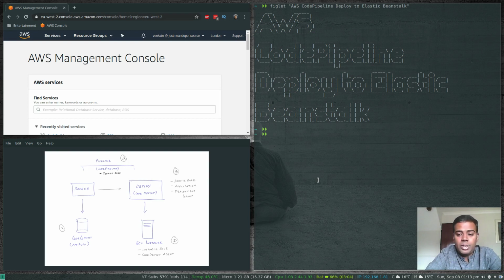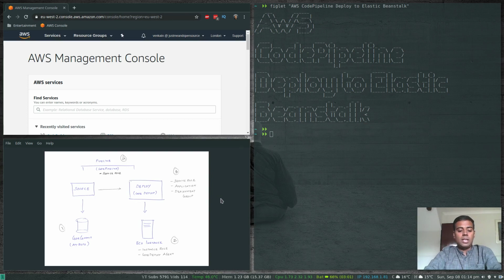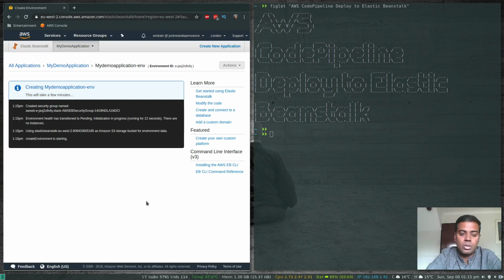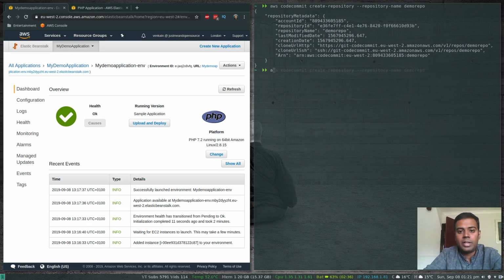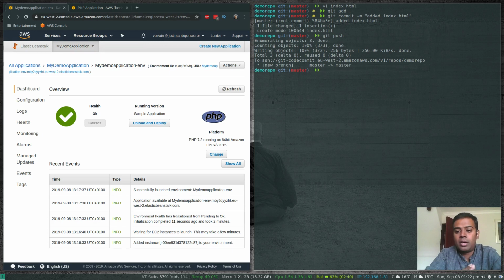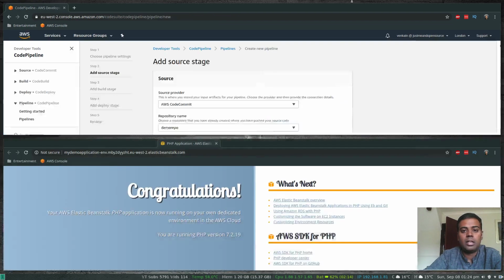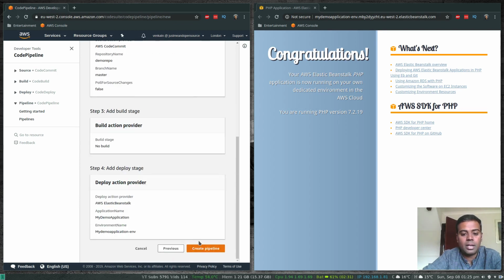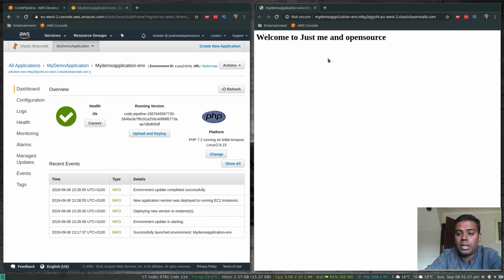[ AWS 18 ] Set up Continuous Deployment to Elastic Beanstalk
In this video, I will show you how to setup a code pipeline to continuously deploy your application into Elastic Beanstalk environment. I will be using AWS CodeCommit repository for storing the source code and Elastic Beanstalk as the platform to deploy the application.